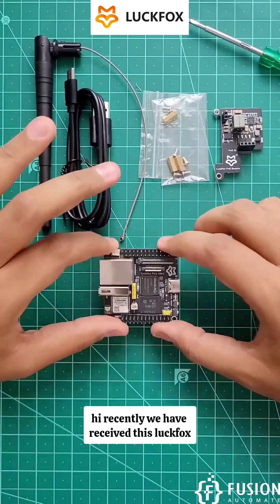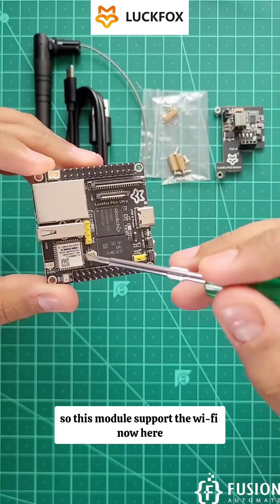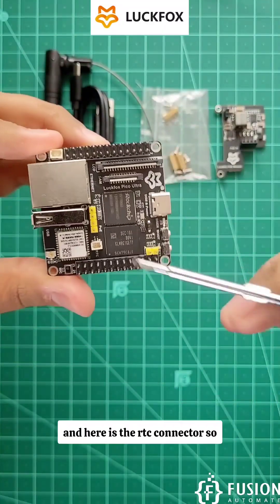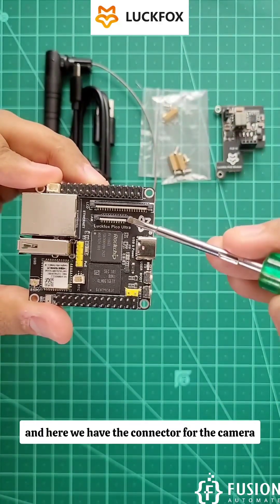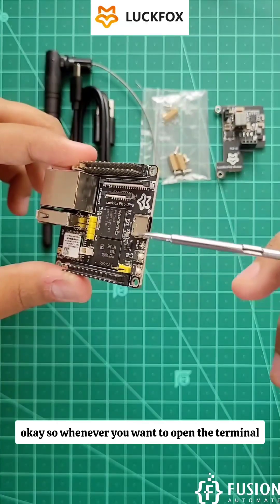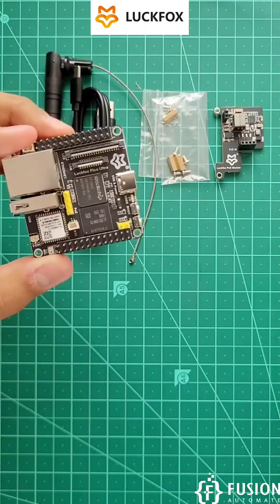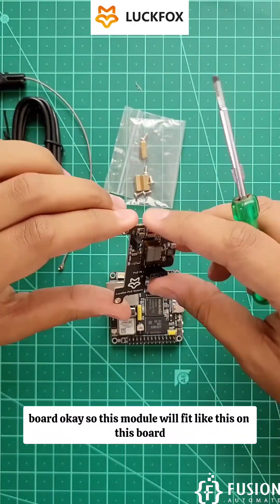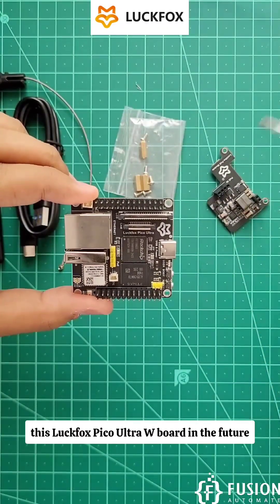Luckfox Pico Ultra W POE Kit | RV1106 Linux Micro Development Board | IoT | IIoT